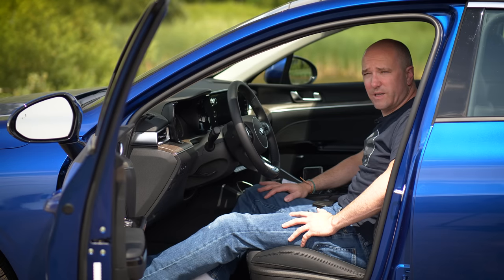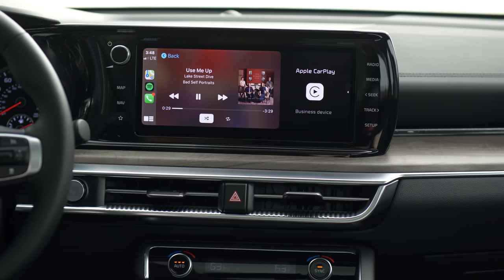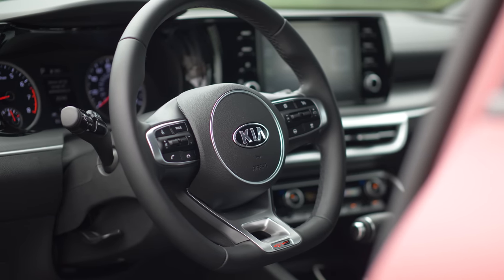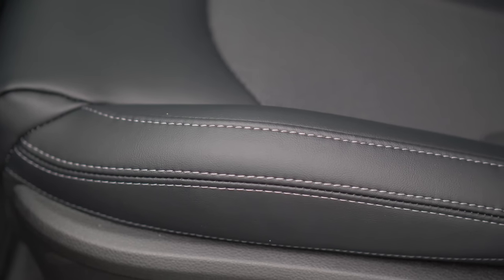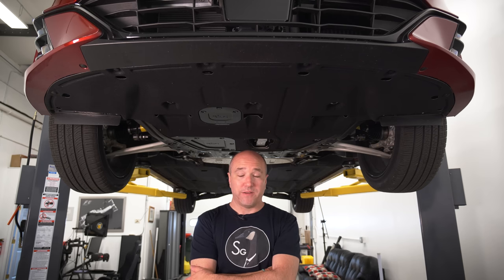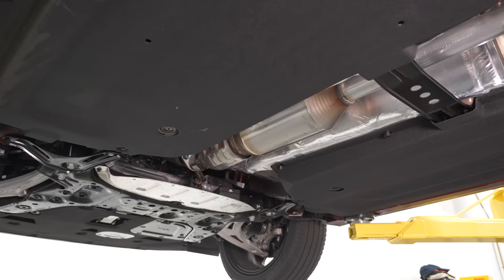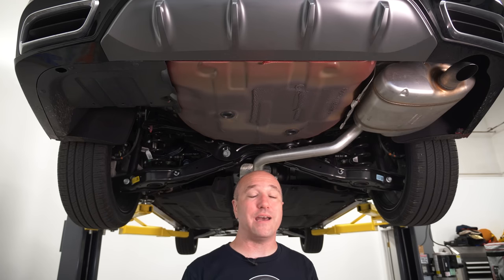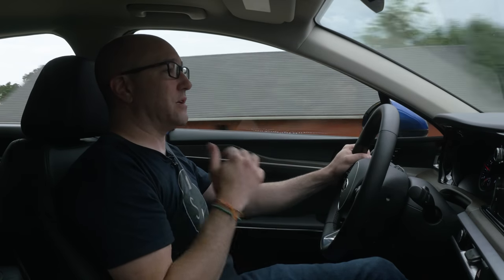2021 Kia K5 - Optima | Last Stand for the Sedan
We do a quick review of the new 2021 Kia K5 (Rebranded Optima).  The car is a major change in the affordable sedan market while similar to the Sonata, the styling is more mainstream. We take a quick look at the good and bad. What would you choose?  Subaru, Honda Accord Sport, Nissan Altima, Hyundai Sonata, or Mazda6?

00:00 - 0:57 Intro
0:57 - 5:43 Interior Impressions
5:43 - 8:54 Mechanical, Suspension Changes, Engine and Transmission
8:54 - 11:32 Driving Impressions
11:32 Final Thoughts